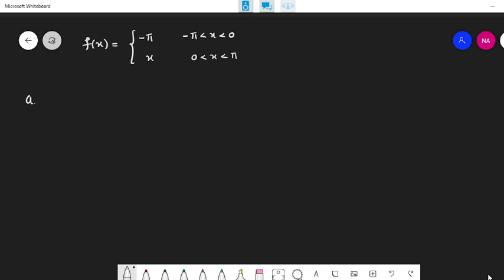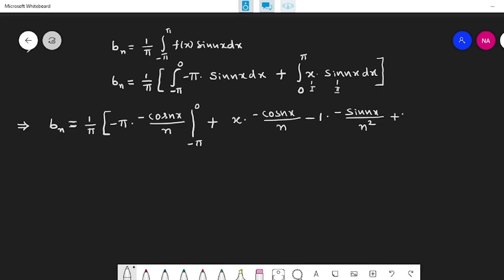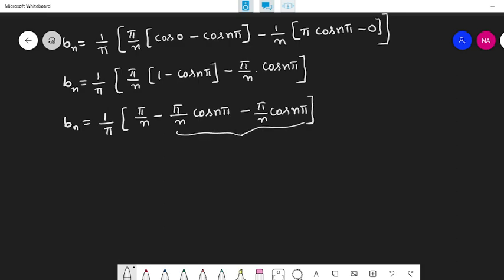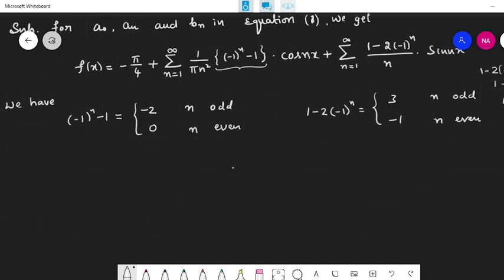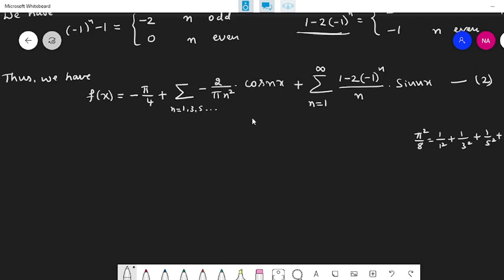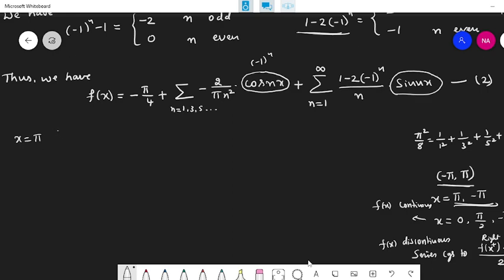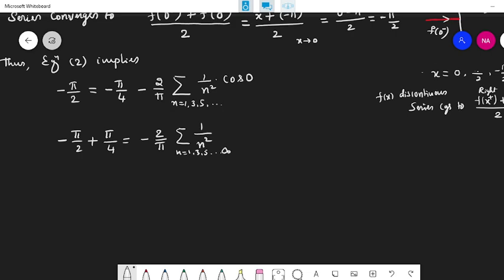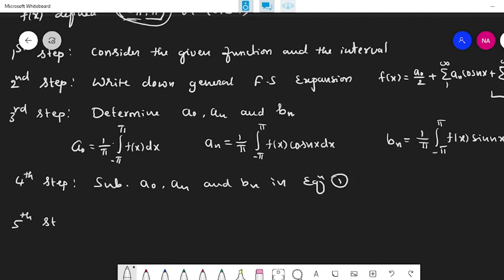Problem On Fourier Series